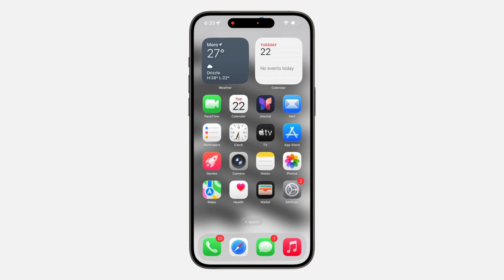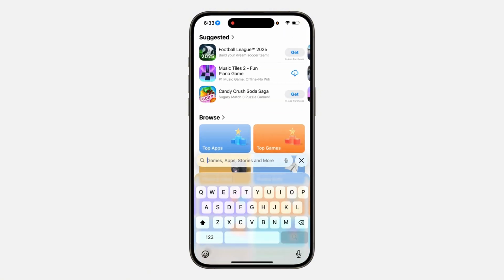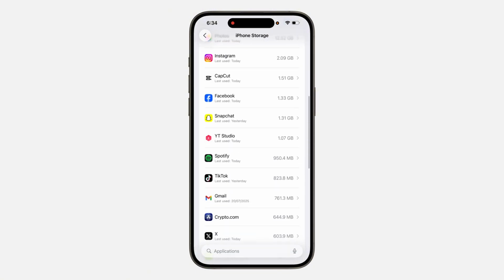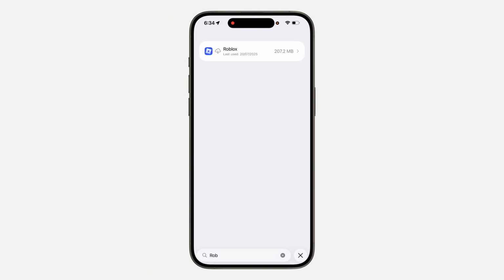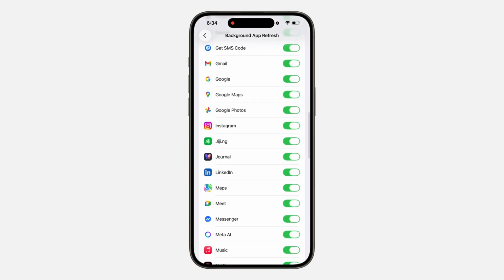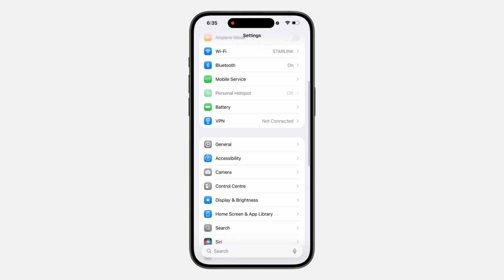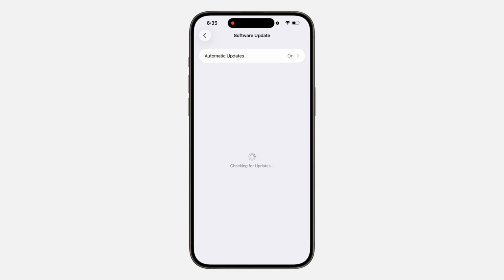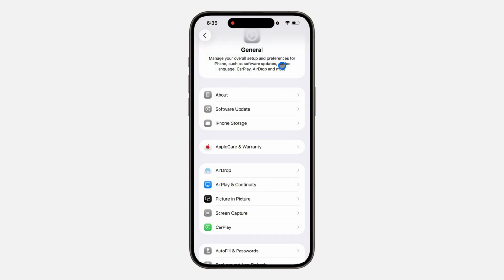How to FIX Roblox Crashing on iPhone or iPad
Learn how to fix roblox keeps crashing on iphone or ipad or how to fix roblox crashing on iphone or how to fix roblox crashing on ipad in this video.

How2Guides